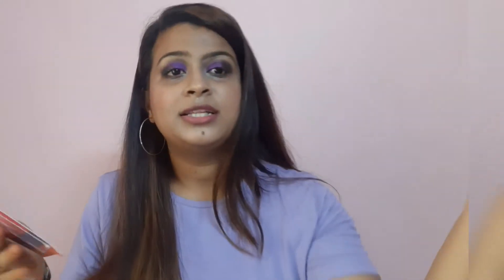Colorbar Kajal Review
buying link

copyright
all the content shown in this video is made by me (FatemaJaffer)